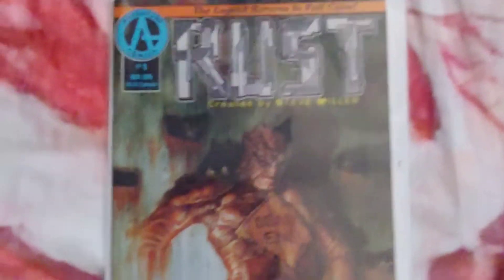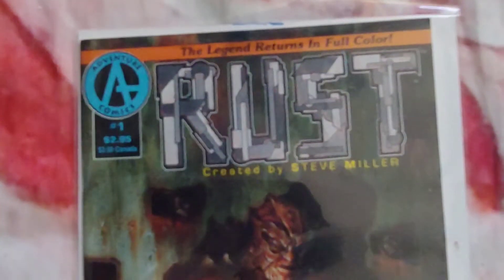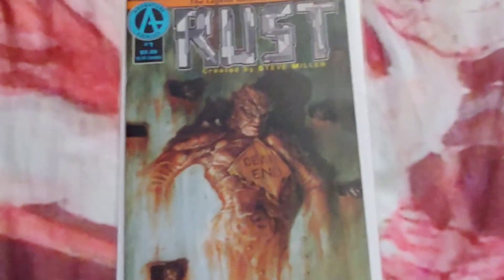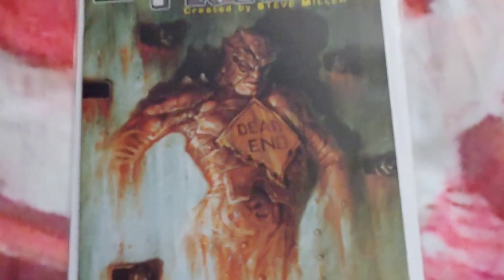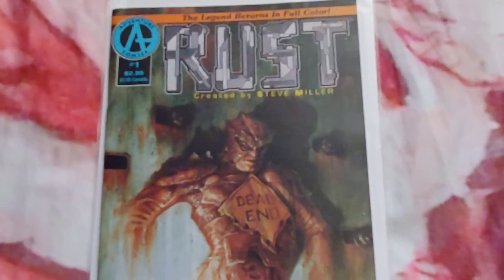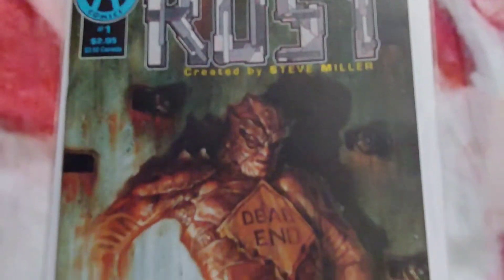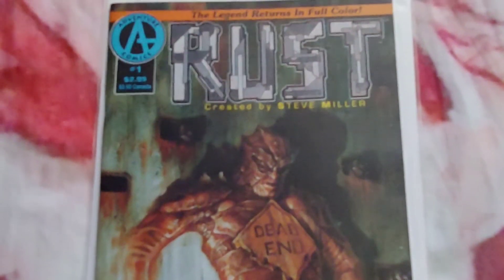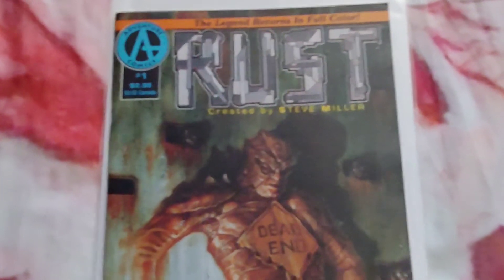RUST #1 (2nd Series 1992)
A corrupt cop that goes threw altercaitions changing his skin with acidic glue. Making his skin turn metallic and brown. Learning about himself and how bad police are and can be.